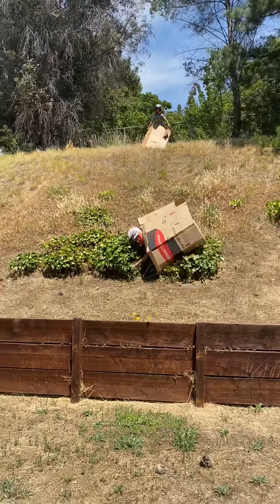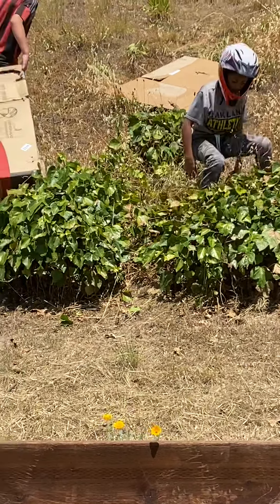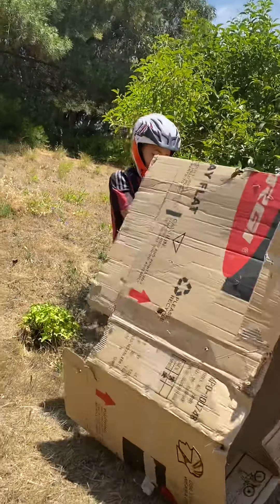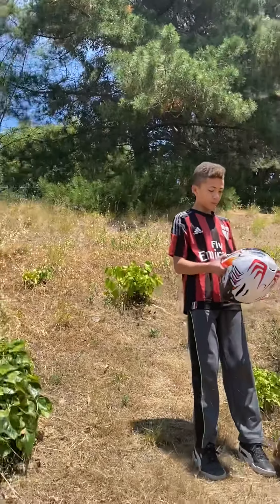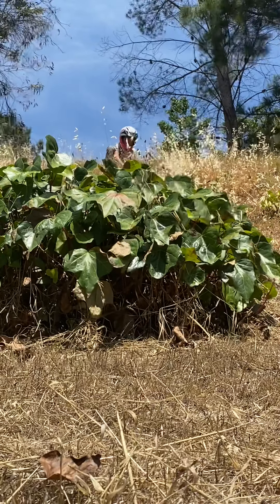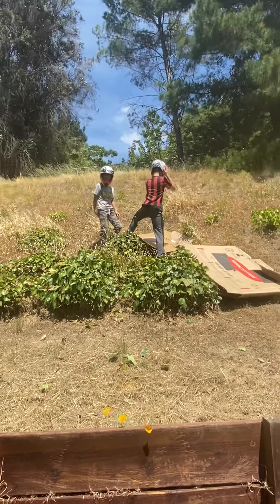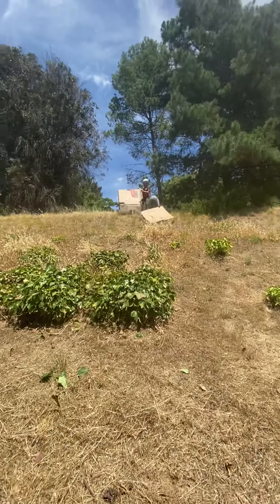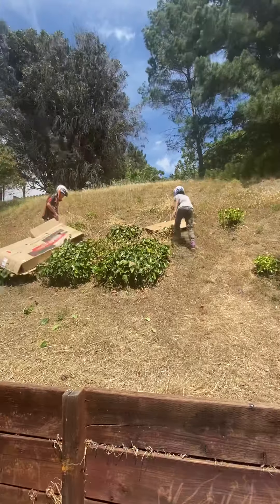Box slide ‘n’ crash!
The J Bro’s needed a new post for YouTube so here it is! Butt burning cardboard sliding!